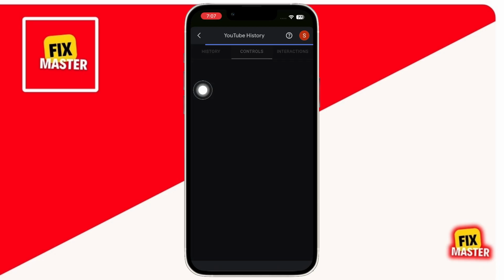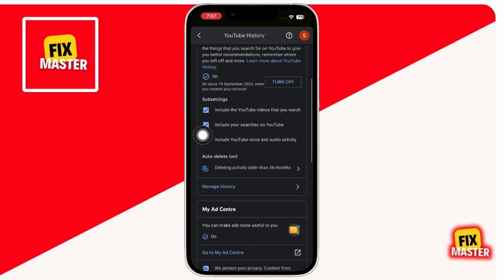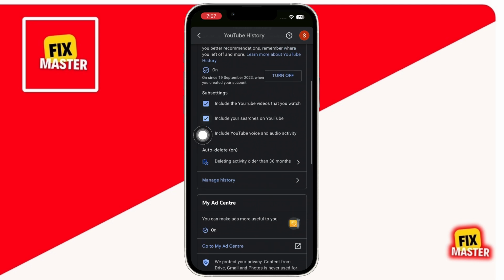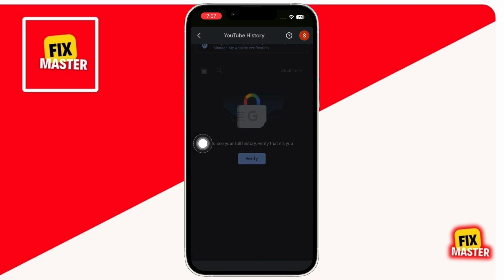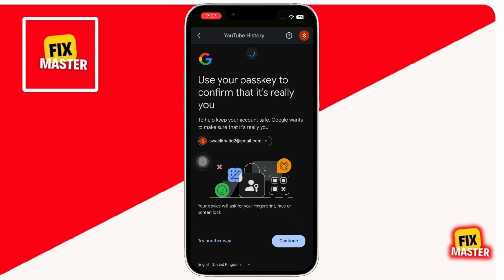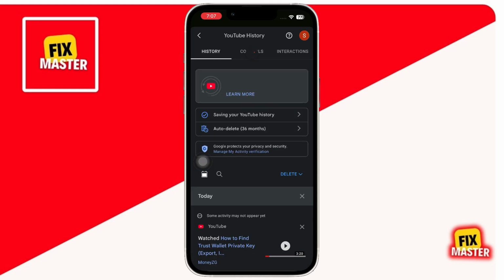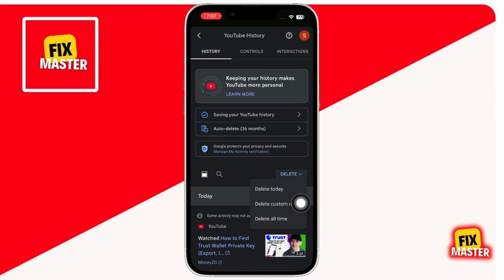How To Reset YouTube Feed | Clear Youtube Recommendations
Learn How To Reset YouTube Feed and get your recommendations back on track! I’ll show you how to clear YouTube recommendations, delete your watch history, and customize your feed so you only see the content you love.

Whether you want to start fresh or remove unwanted suggestions, this quick guide will help you reset your YouTube algorithm and make your feed more personalized.